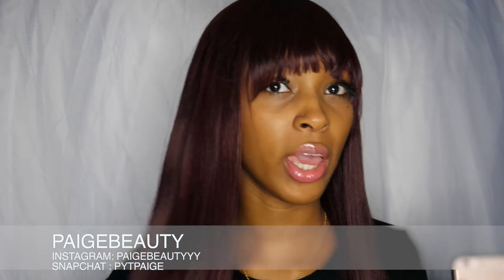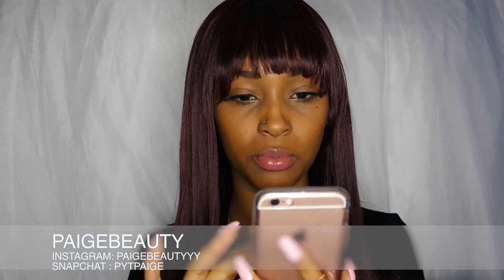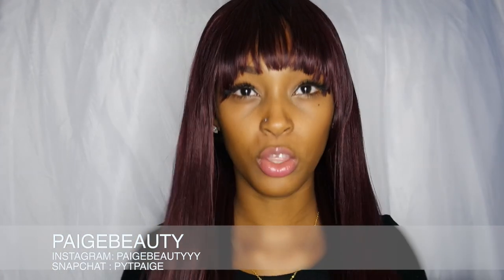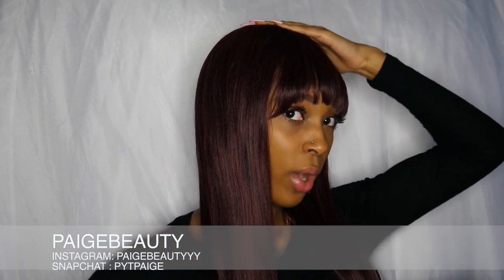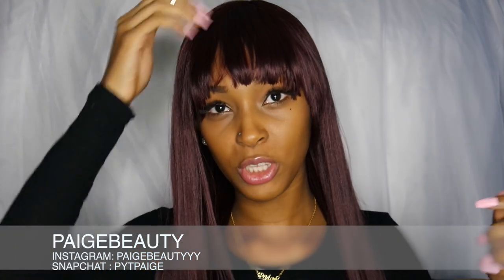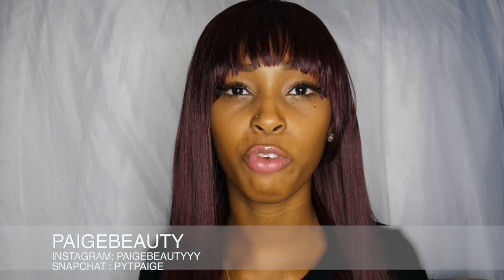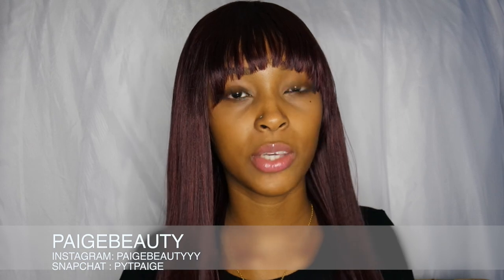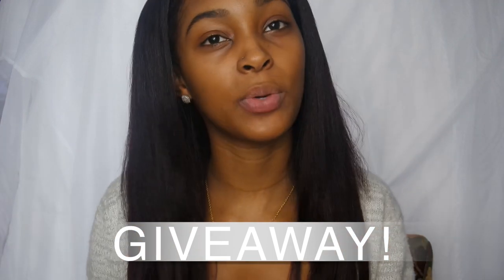SAMS BEAUTY WIG REVIEW | GIVEAWAY | CLOSED | PAIGE BEAUTY🌹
-THUMBS UP THIS VIDEO
ENDS Saturday, January  23 11:59pm
Wig Details
SAMS BEAUTY
-STUUDIO CUT BY PROS COLLECTION
-28"
-ZEN STRAIGHT CUT
-COLOR 99J

My Online Boutique: PYTPAIGEBOUTIQUE.COM

Fashion Beauty & Lifestyle!